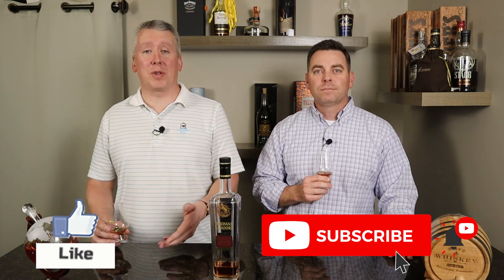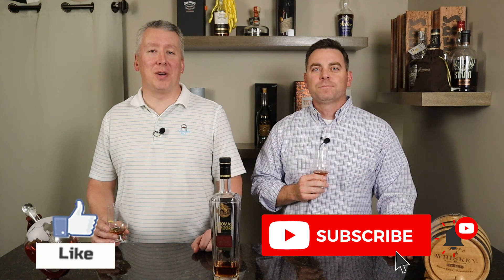Thomas S. Moore Straight Bourbon Finished in Port Casks Review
Today we sample a recently released new whiskey from the Barton 1792 distillery...the Thomas S. Moore Port Cask finished bourbon!!  This new line focuses on both premium bottlings and also barrel finishes. This release honors the distillery’s founder Thomas S. More, who built the distillery in 1889. These releases consists of the traditional 1792 bourbons which have a high rye mash bill that has been finished for an extended period of time in a few different secondary cask types that previously matured various wines or other spirits. This is going to be an ongoing series with the finishing casks varying each year. For 2020, the cask types were Port, Chardonnay and Cabernet Sauvignon finishes. The normal length of time whiskey is finished in wine casks is 3-9 months, however this series focuses on extended finishing for up to 3 years.

The nose has the underlying 1792 Small Batch notes of the higher rye bourbon, somehow the finishing removed the brown sugar/vanilla normally found in the Small Batch...kind of just flat. The finishing starts to show up on the palate, bring forward sweet fruits (like raisins) while maintaining the high rye impact from the original Small Batch bourbon...but again lost all of the bourbon sweet notes of brown sugar or caramel. The finish has everything moving to the port impact of dark and dry fruits like cherry and raisins. The price is a on the higher end at $70, but makes sense with the second barreling being such a long time. This is a really great experiment and we are very interested to try the other releases from 2020 and to see what they release in 2021! Cheers!!

Thanks to Adam for sharing this bottle with the show!!

Timestamps:
00:00 Intro
00:56 Whisky details & background
03:58 Nose & palate conversation
13:15 Outro